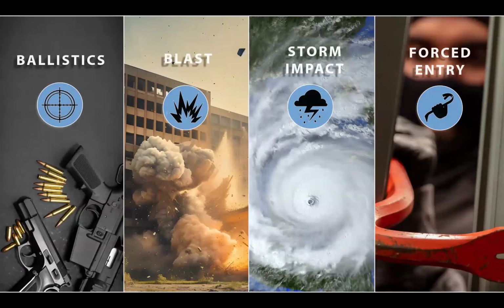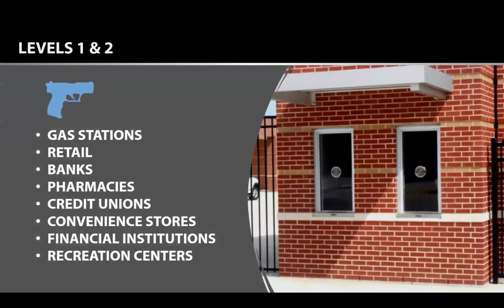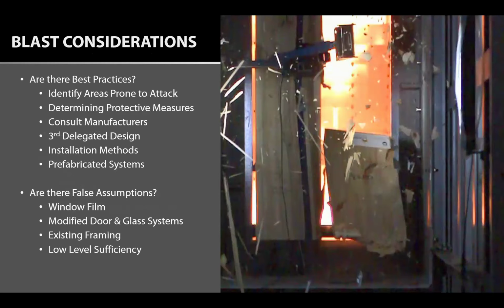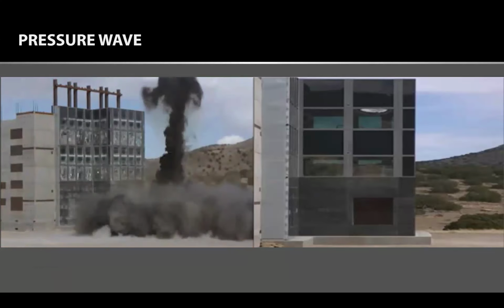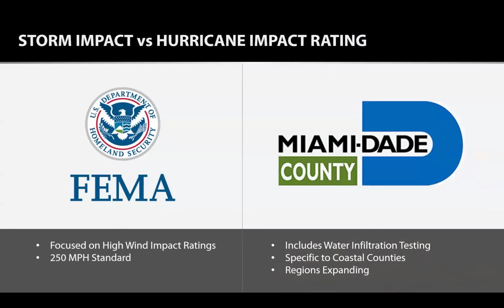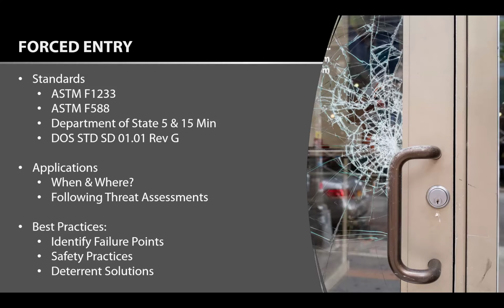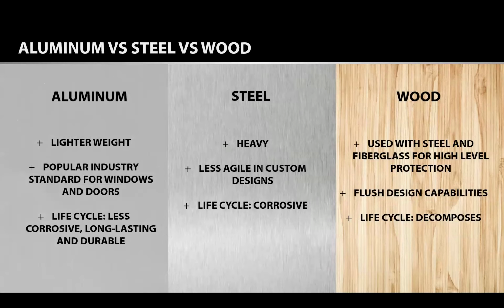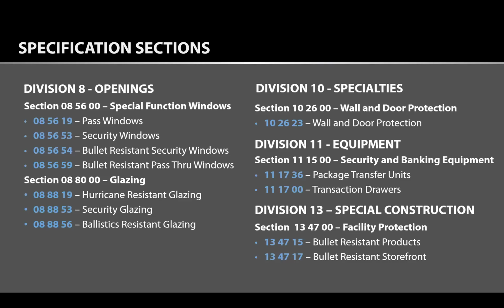Protecting People and Property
🔴 Get AIA-approved CEU credits with Acelab's live webinars.
(While recordings don't provide CEU credits, the knowledge supports smarter, more sustainable material decisions in architecture.)

In this session, Wade Arnold of US Bullet Proofing presents Protecting People and Property. This webinar focuses on how architects and design professionals can enhance building security through advanced glazing and opening protection strategies, including storefronts, curtain walls, windows, doors, and other vulnerable access points.

This course covers:
✅ Fundamentals of building security and threat mitigation
✅ Protecting storefronts, curtain walls, and glazed openings
✅ Strategies for securing windows, doors, and entry systems
✅ Design considerations for high-risk and sensitive facilities
✅ Best practices for integrating security into architectural design

Don’t miss this opportunity to expand your understanding of US Bullet Proofing and how advanced security solutions can help protect people, property, and critical infrastructure.

🌐 More Webinars + Spec Like an Expert with Acelab:
Acelab simplifies building product discovery, comparison, and specification.